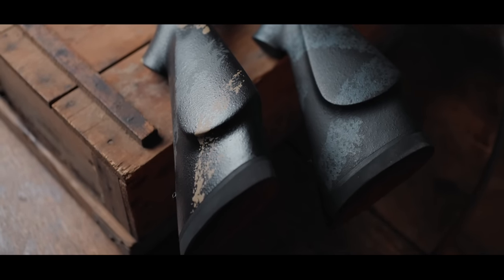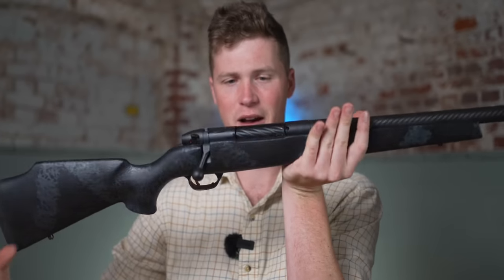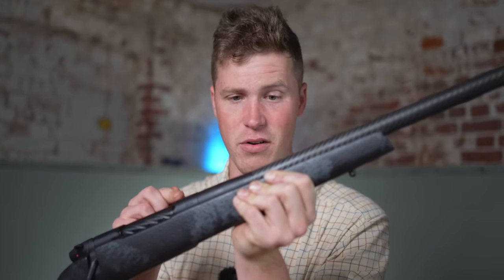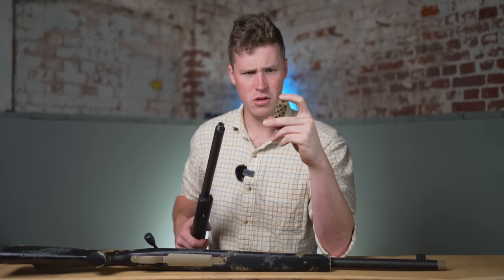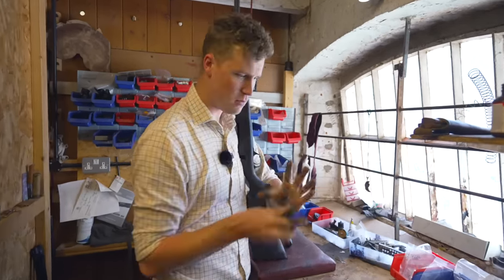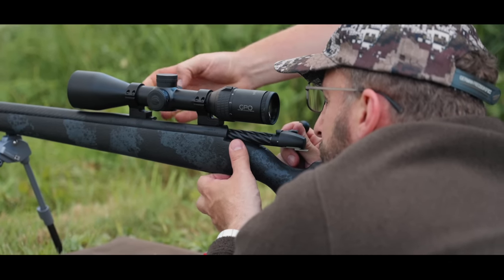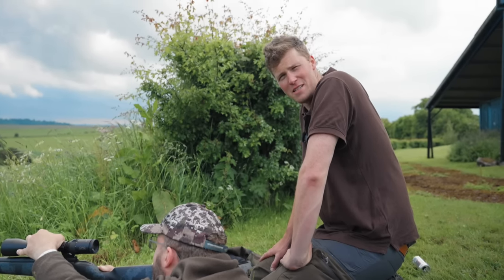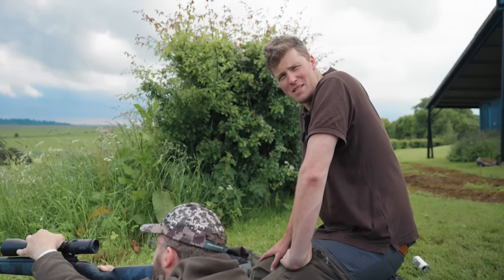Weatherby's Best Rifle?! - The Mark V Carbonmark - Review &Test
We looked over the Weatherby Carbonmark - the big brother to the Weatherby MeatEater that we fell in love with last year! A look over in the studio - then a test at the range (SPOILER - This is the easiest free hand shooting rifle i have used in years)

Is it worth three times as much as the base model? Watch and see ...

Warning - Fitting a Spartan Gunsmith adaptor on the carbonmark isn't simple - the full length aluminium bedding block goes all the way to the forend!